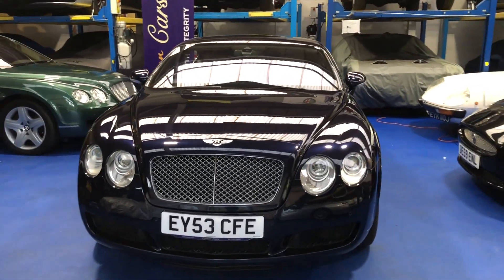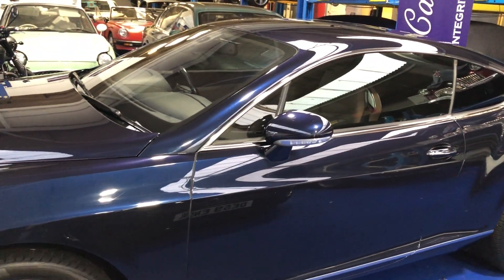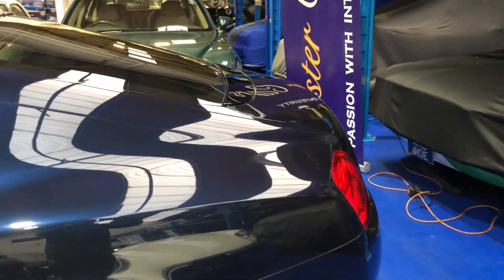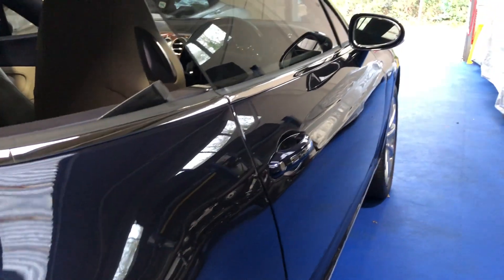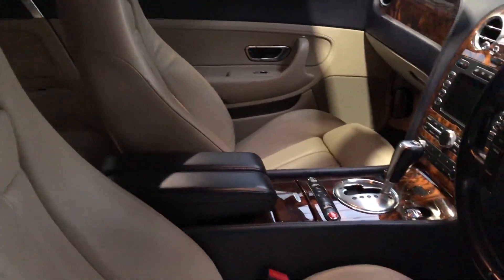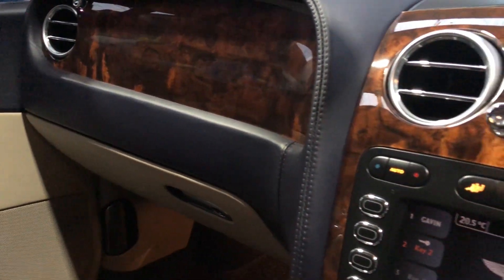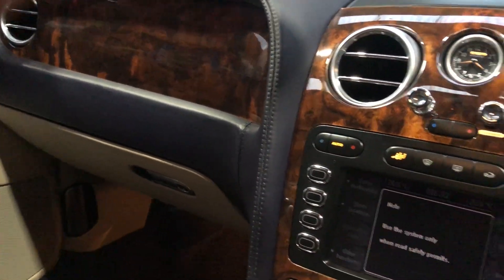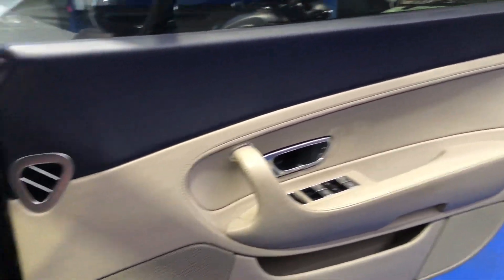Bentley Continental GT for sale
Bentley Continental GT on offer by Oyster Cars (UK) Ltd